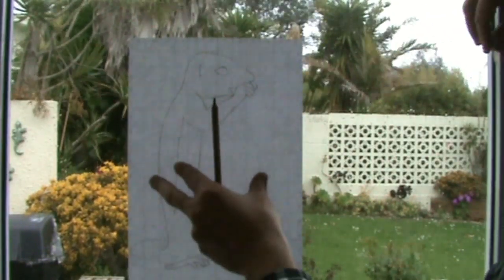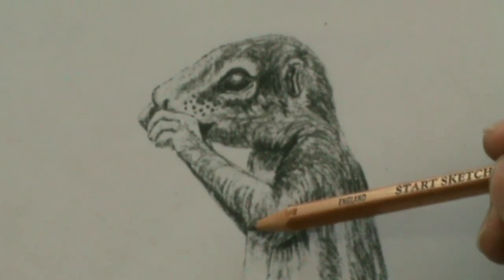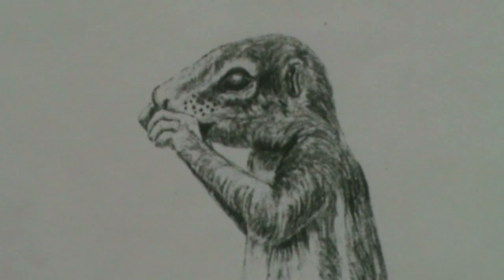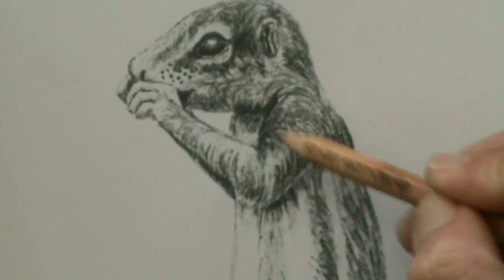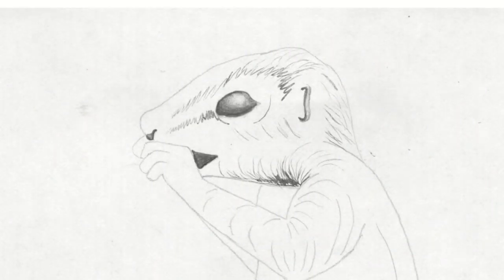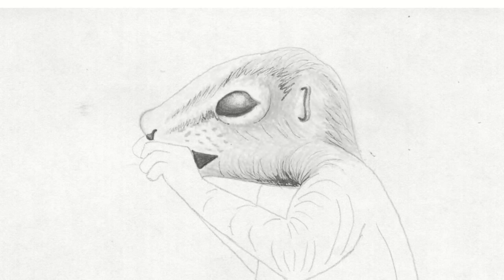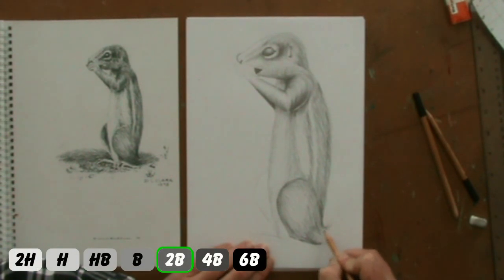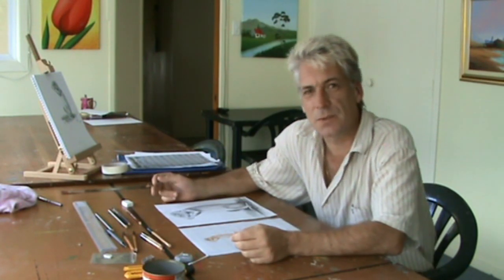How to draw animal fur step by step - Lets Draw How to draw step by step pencil drawing course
- Learn how to draw animals step by step in pencil. Download the pdf lesson on how to draw animals free at the link above

How to draw animals is easier than most people realise. Here is a sample lesson from our Lets Draw - how to draw pencil drawing course which shows you just one of the simple techniques which we use to draw absolutely anything. This pencil drawing technique can be used to draw cats and dogs and many other animals.

In the Lets Draw - how to draw course you will learn all the techniques, hints, tips and secrets used by professional artists to draw animals, landscapes, flowers, you name it.

With the Lets Draw - how to draw course you could be drawing like a professional in 27 days.